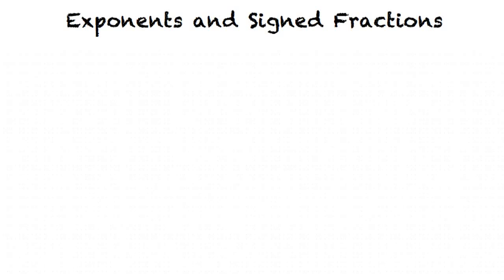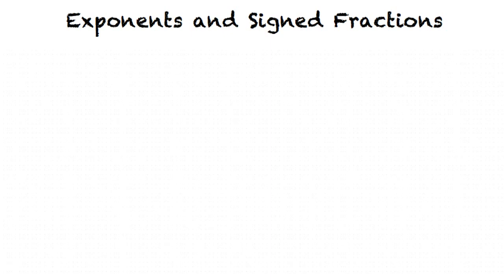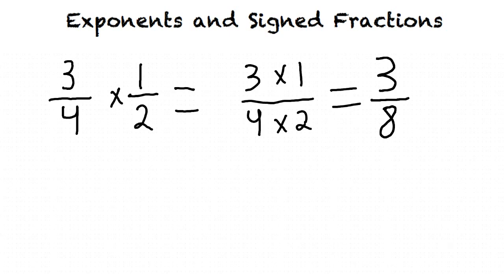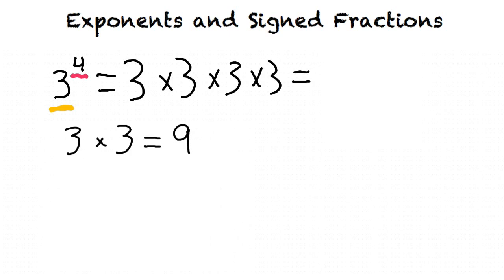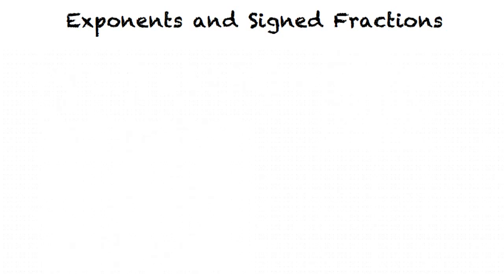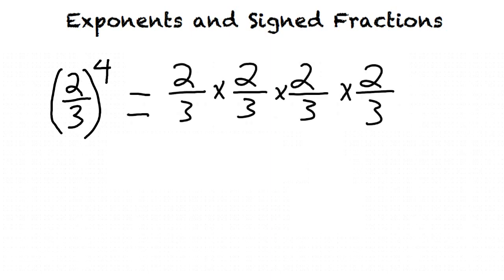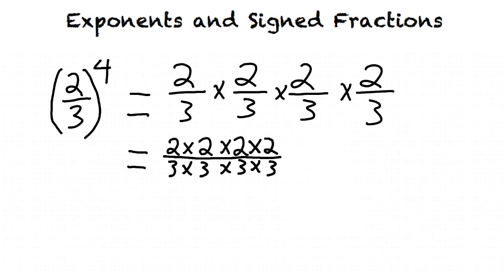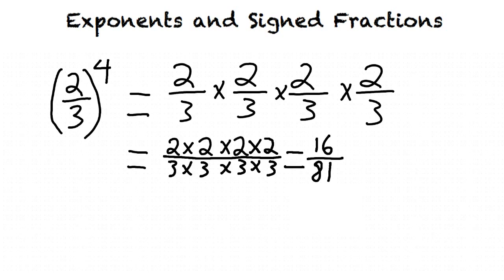Topic: Exponents and Signed Fractions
This is a topic level video of Introduction to Exponents and Signed Fractions for ASU.

Join us!